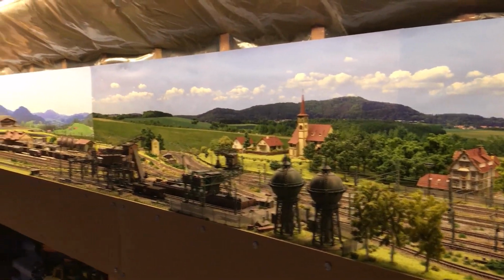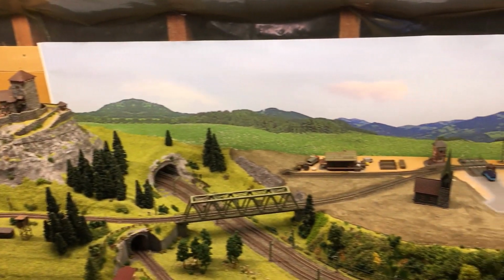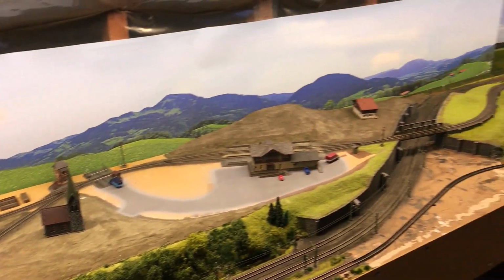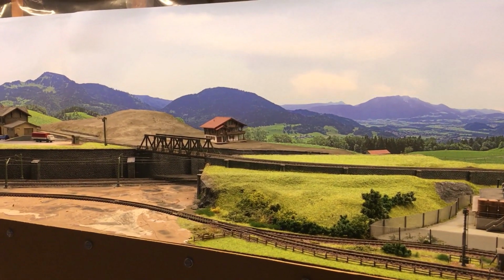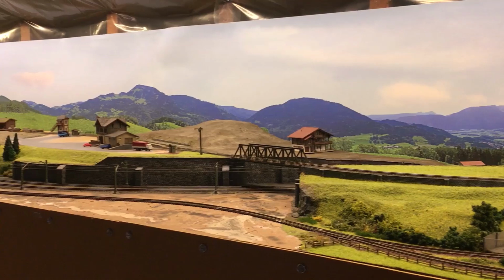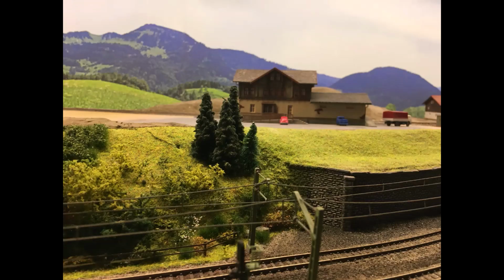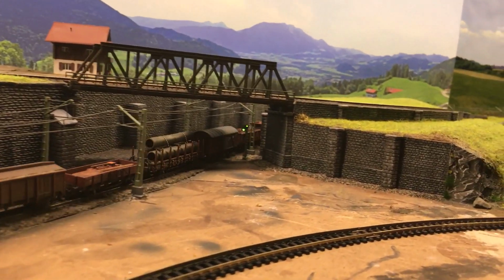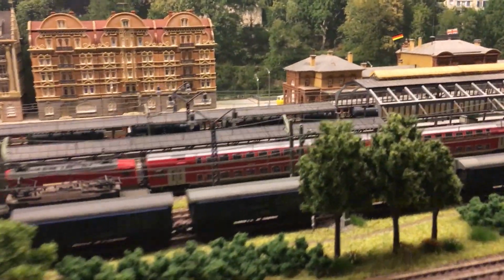Spur N Layout Update 30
Its all about the backscenes today!
finally got started on this! and the resulting effect is rather good!

also, another sound steam engine running on the layout! (from Arnold - BR42 - HN2375S)